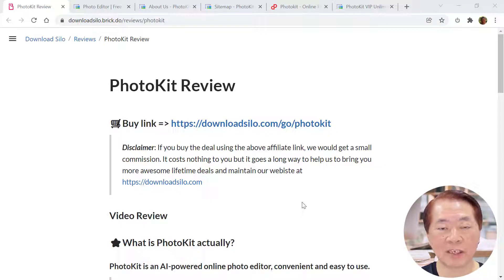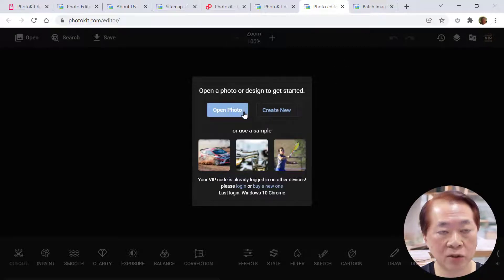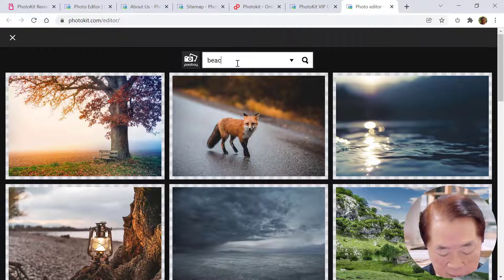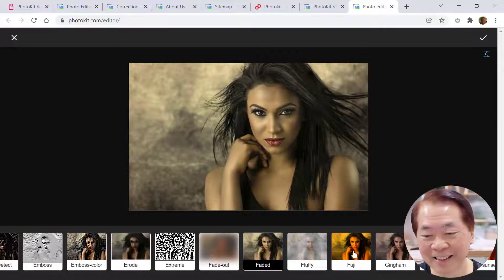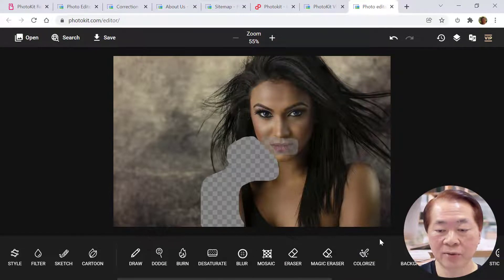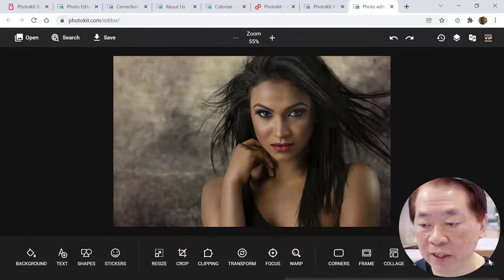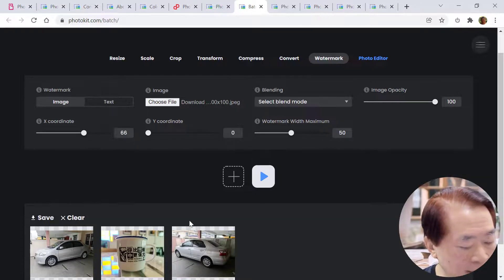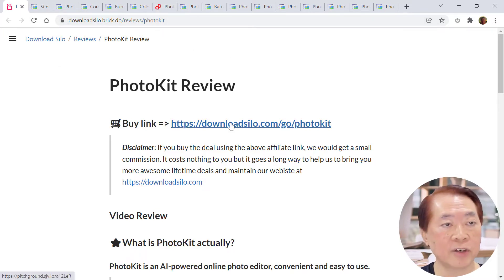PhotoKit Lifetime Deal Review, Demo & Tutorial - AI Online Photo Editor & Batch Image Processor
⭐️What is PhotoKit actually?
🟢PhotoKit is an AI-powered online photo editor, convenient and easy to use.
🟢Photokit’s online photo editor comes packed with tons of great features to help you perfect your photos.

🟢With just a few clicks, you can enhance photos, retouch portraits, remove backgrounds, apply effects, create photo collages and crop, resize, rotate & apply basic edits with ease.

🟢Useful batch image (png, jpg, gif, bmp, tiff) processors. Batch or image process multiple images at once.

🟢Image bulk resizer, cropper, compressor, converter, cutout, watermark, filter, rename, and download.

Main Features
⭕Online photo editor: 38 image tools
✅Amazing photo effects
✅Background remover
✅Image Retouch
✅One tap enhance photo
✅Auto Perspective Correct
✅Creative collage templates
✅Crop, resize, rotate, apply basic edits with ease
✅Access over 2.3 million photos, illustrations, vector graphics
✅Work on Mac, Windows, Linux, Mobile and Tablet Devices

⭕Batch Image Processors:
✅Image bulk resizer, cropper, compressor, converter, watermark, filter, rename

😀First Impressions
- Super clean and minimalistic design website
- Cloud-based and AI-powered online photo editor - easy to use with a few clicks
- Cross-platform - Android, Chrome, iOS. Windows

✅ Pros - what I like!
- Cloud-based without the need of downloading
- WYSIWYG editing
- quite easy to use - with a few clicks when you get to know the various tools
- 38 photo editing tools
- batch imgae processors - meaning you can do bulk image resizing, cropping, compression, conversion, watermarking, filteing and renaming
- Unlimited usage and downloading
- 2.3 million stock photos, illustrations, vector graphics

❗Cons - what I don't like!
- No tutorials on how to use - but you could learn fairly quickly
- No templates - but can access to 2.3 million stock photos, illustrations, vector graphics
- UX of app could be better with tool tip telling user how to use the tools